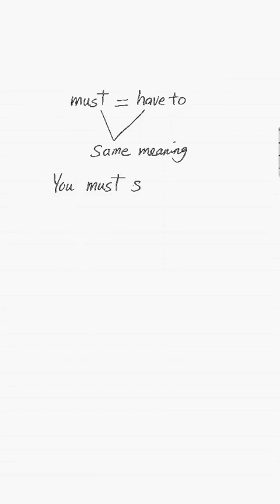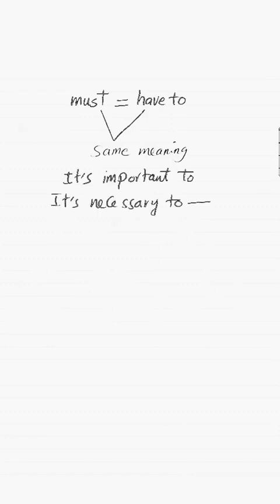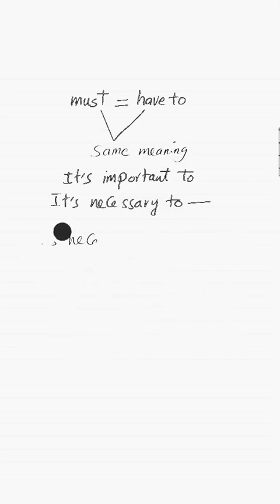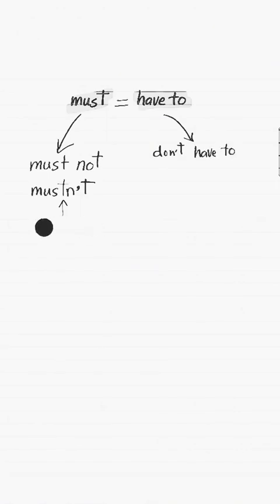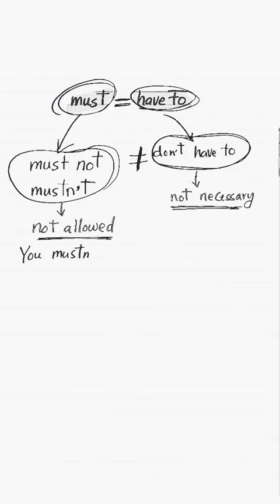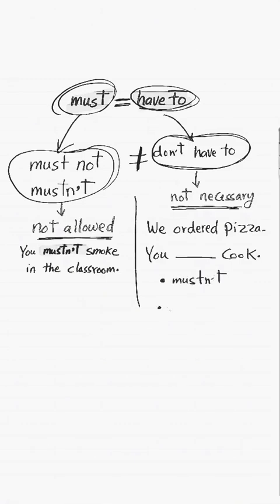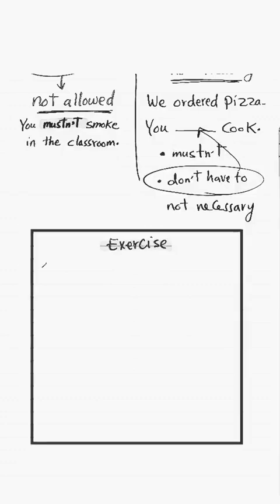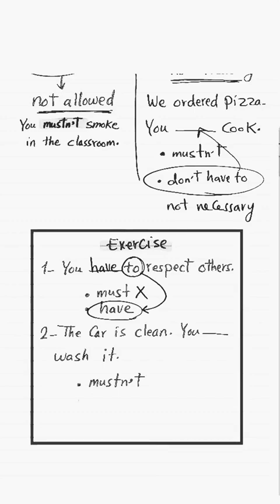Must || Have to english